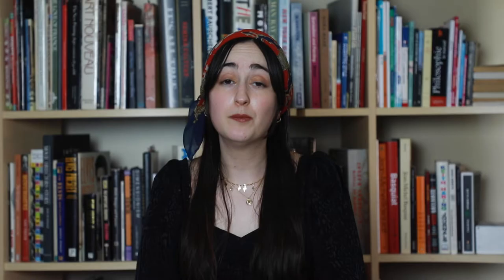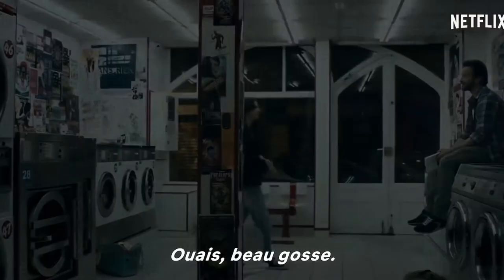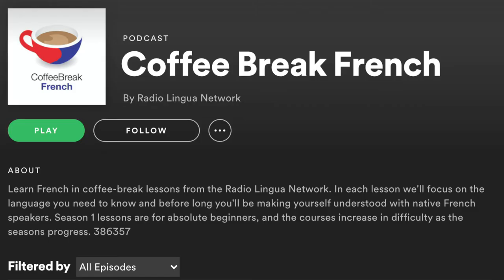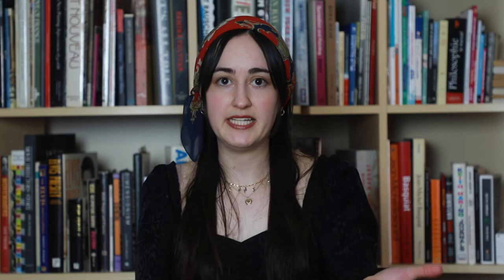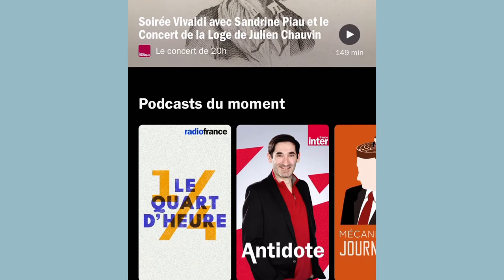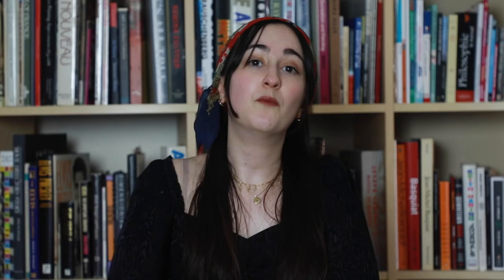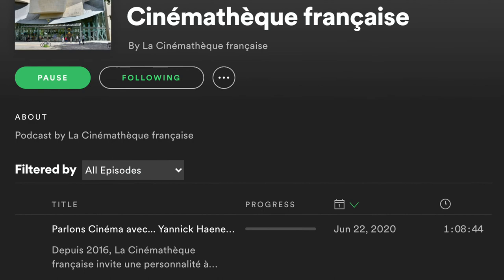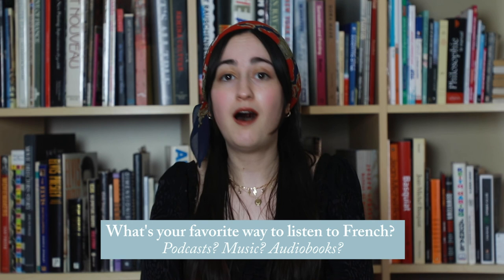How to Improve Listening Comprehension French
How to improve Listening Comprehension French 🇫🇷 Learn how to understand spoken French!

Tips and Resources to quickly improve your French listening comprehension skills 🎧

Learning French?
This is basically the Netflix of French content! 😍

RESOURCES
News in Slow French:

00:00 Intro
00:40 Pair listening & reading
01:36 Listen at your level
02:04 Favorite listening resources
04:00 Note about TCF, DELF/DALF Preparation
04:26 Listen daily
05:02 Vary your sources
05:36 Listen to what you love

NEW VIDEOS FRIDAY about…
🇫🇷  French Language & Culture
✈️  Travel & Expat Life
🎨  Art School
📽️  Film
👠 Style
📚  Poetry
☀️  And more...

📚My latest poetry book "Portrait of Your Ex Assembling Furniture" 📚

🇫🇷  Great Books about Paris & French Culture, etc. 🇫🇷

xoxo
Nicolette